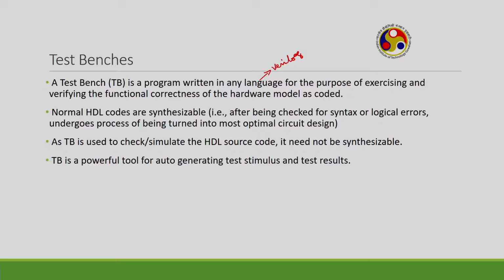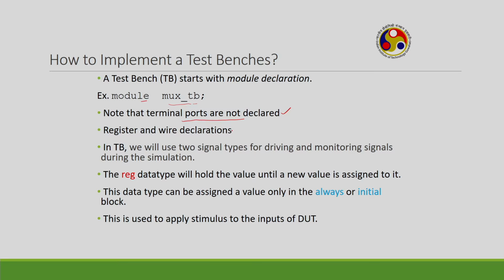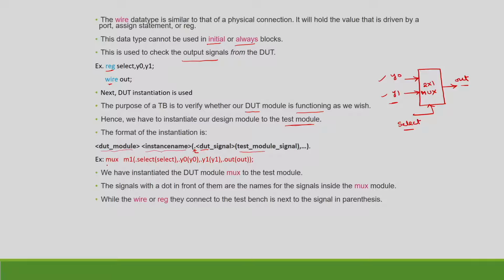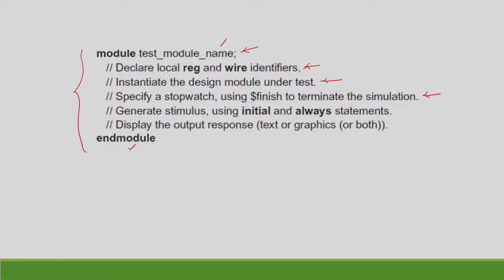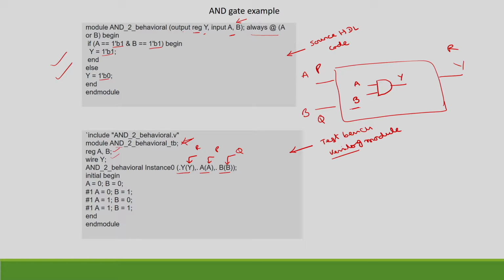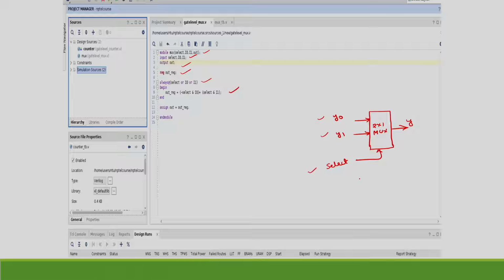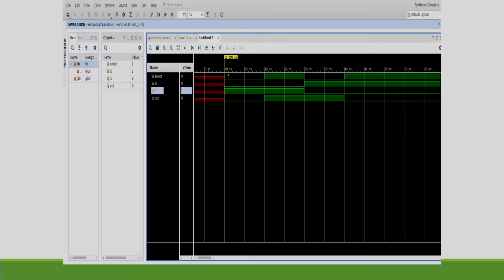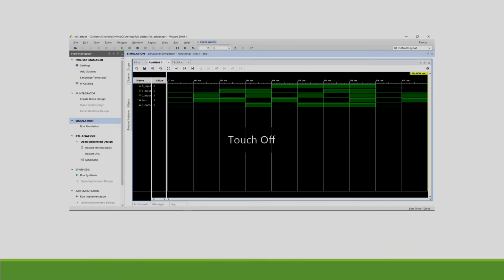Lec 21: Combinational circuit examples